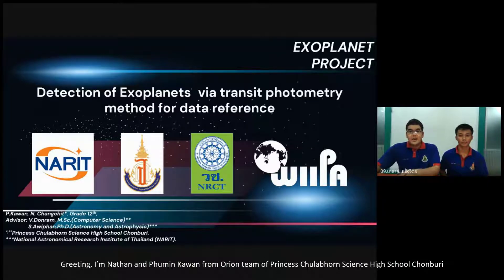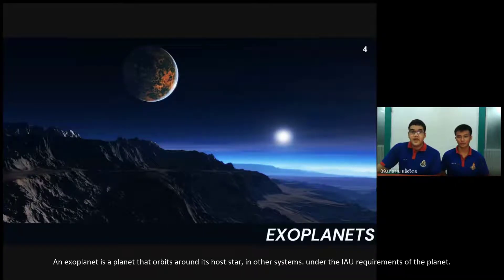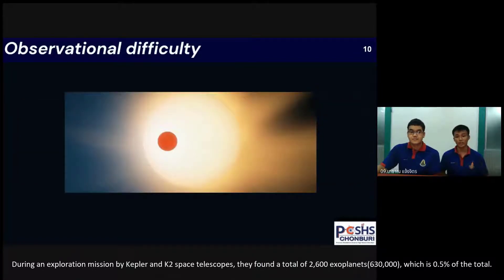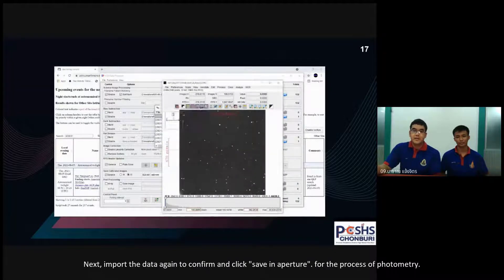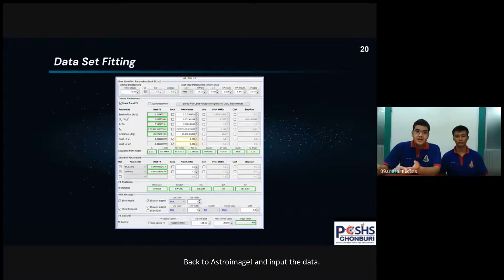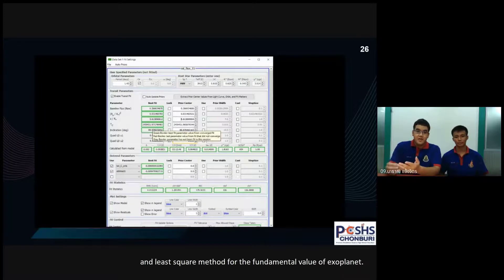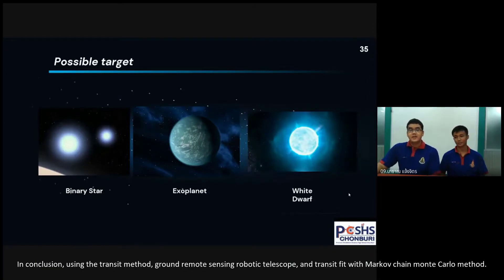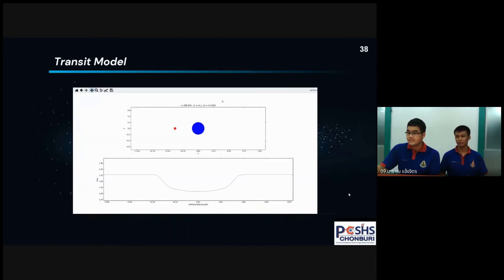การค้นหาดาวเคราะห์